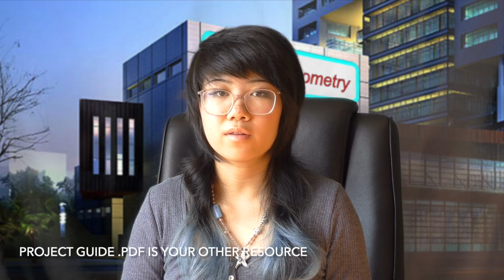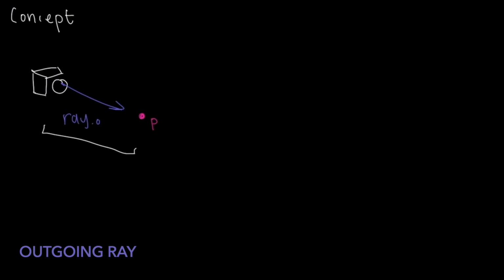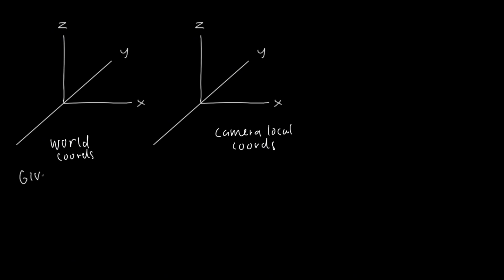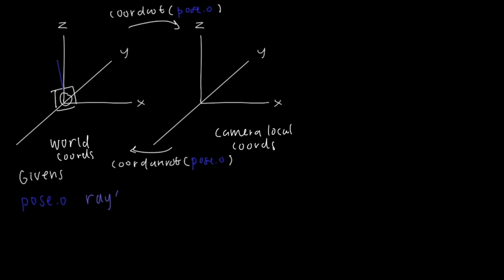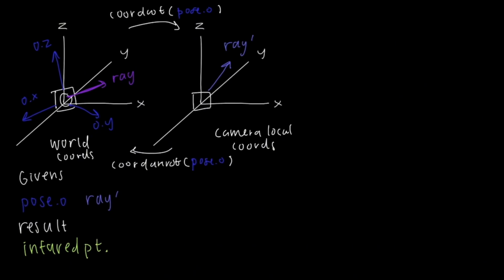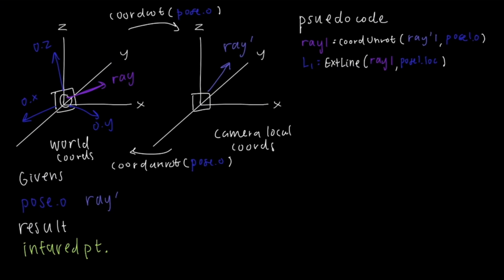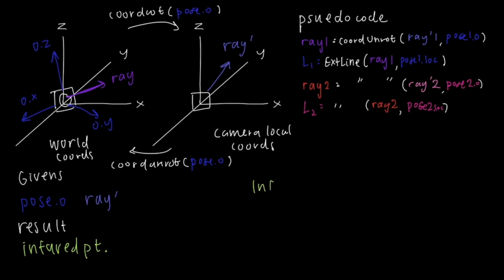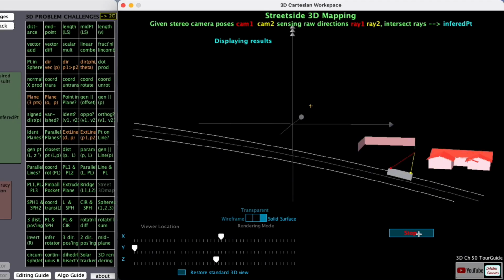Ch350 Streetside 3D Mapping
Did you ever wonder how Google Maps offers 3D streetside imagery?  Did you know that every street was scanned by a Google Car with stereoscopic vision?...and that a 3D model was constructed from the camera data collected?

This challenge is the finale to the Steetside 3D Mapping Application Project.

When you get it working, you'll understand how stereo-computer-vision depends on just a few high-level 3D geometry algos to build a 3D model of what it is seeing.

You have this video -- as well as the Application Project .pdf write-up -- to guide you through.

This application showcases the power of 3D dataflow geometry in a very real-world problem setting.